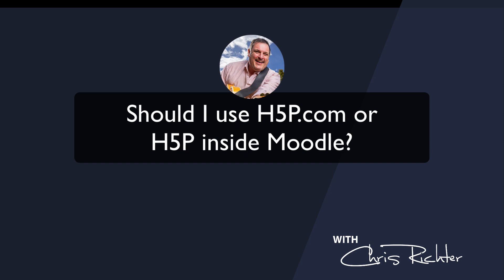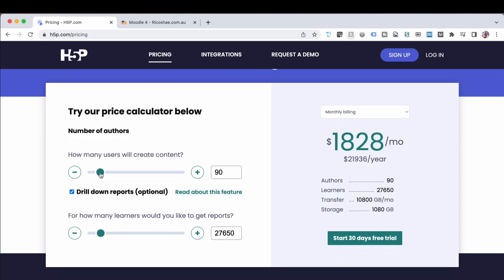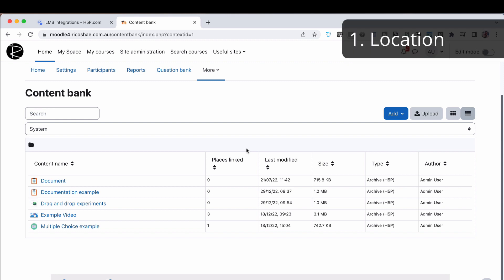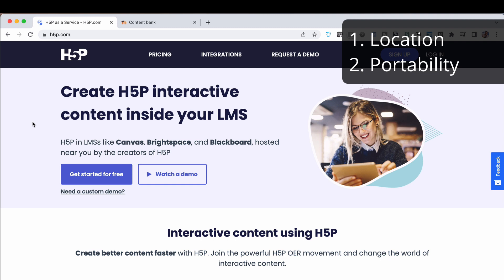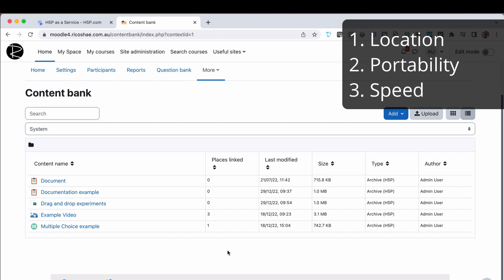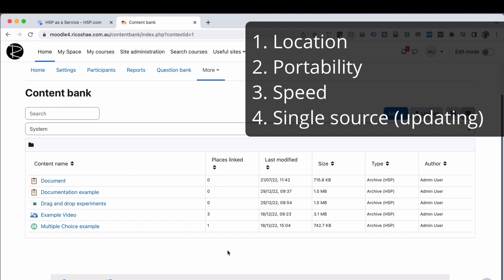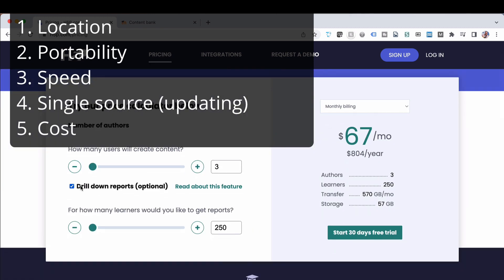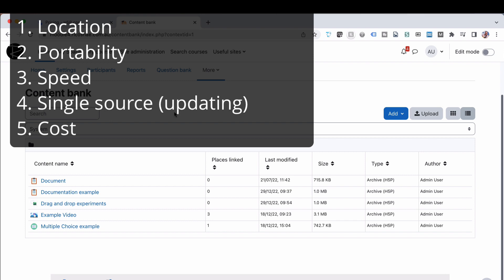H5P Series - 11. Should I use H5P.com or the INBUILT H5P inside MOODLE for interactive content?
If you are unsure if you should use H5P.com or use the inbuilt H5P functions inside Moodle, here is a brief rundown on how it works and what might be a good reason to choose either one for your interactive content delivery.